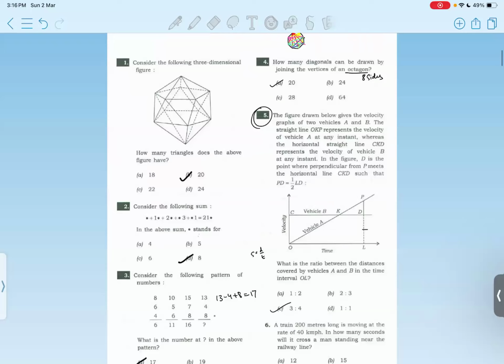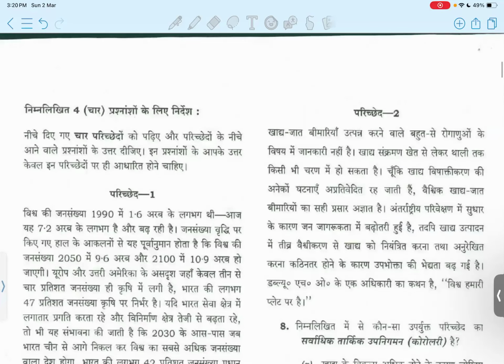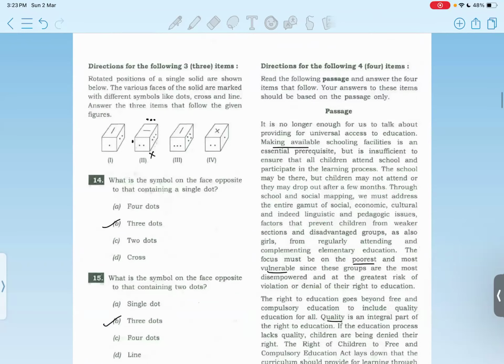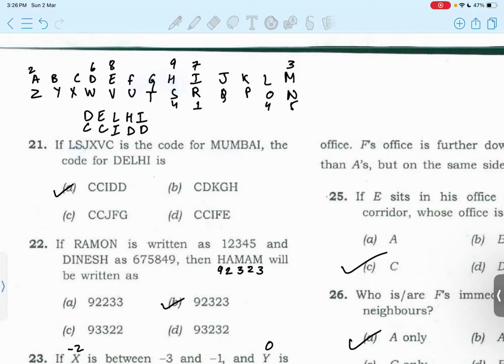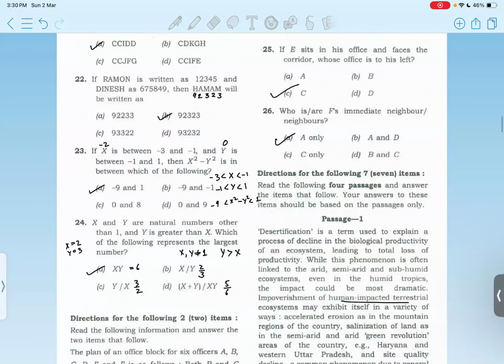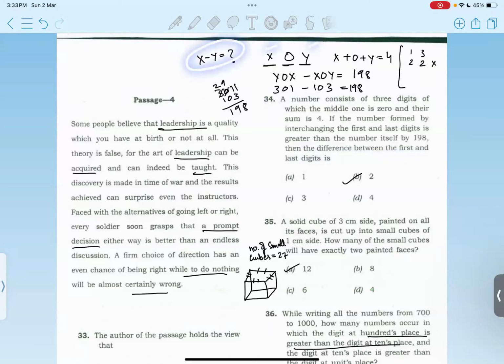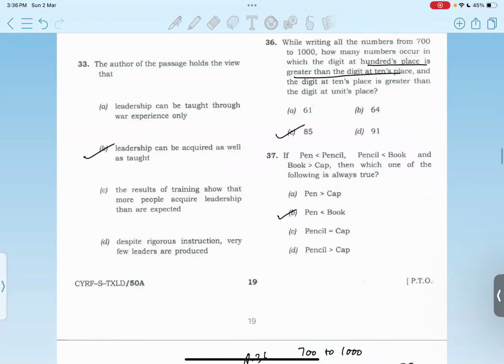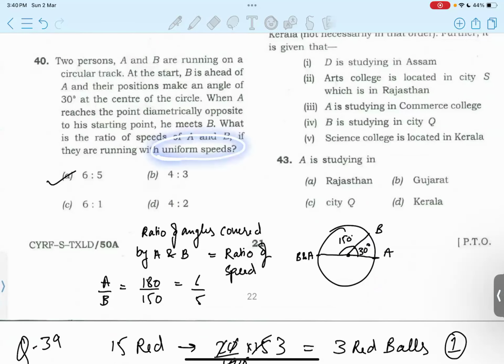UPSC CSE CSAT Solving 2018 paper | Part 1